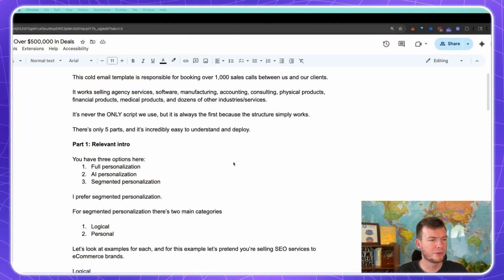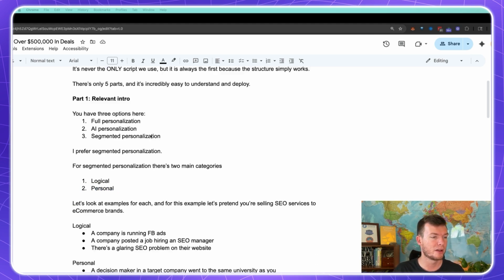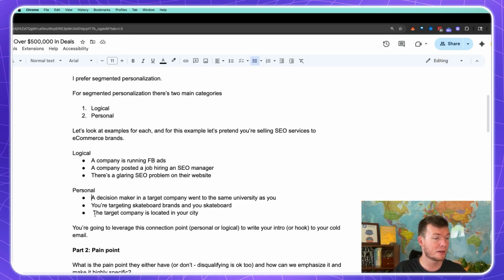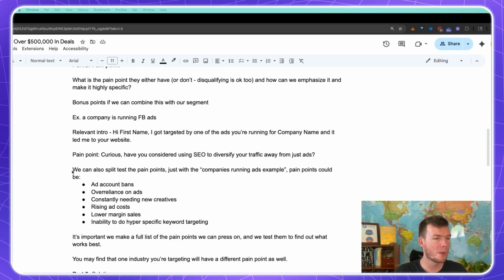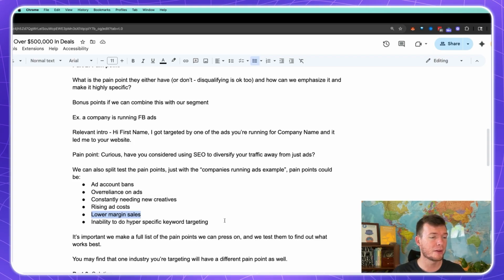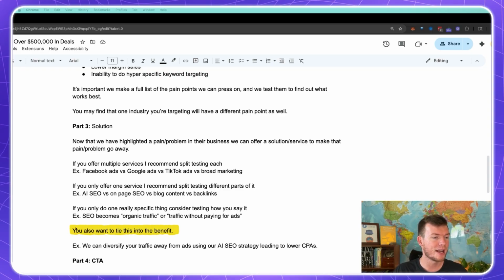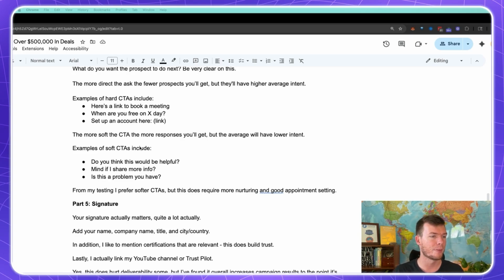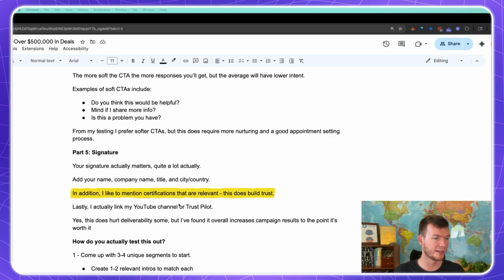This Cold Email Template Closed Over $500,000 In Deals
Want to close deals like a pro? 💼

In this video, cold email expert, Michael Gardiner breaks down the cold email template that helped him close over $500,000 in deals.

Whether you're new to cold outreach or looking to optimize your current strategy, this is the plug-and-play framework you need to level up your results.

🔑 What you’ll learn:

- Michael’s proven cold email template
- How to write emails that get replies
- The psychology behind high-converting outreach

🔥 Ready to steal the cold email template? Watch now and start sending emails that actually convert.

👉 Perfect for agency owners, SaaS founders, and B2B sales teams.

Timestamp:

00:00 - Introduction
00:19 - Relevant Introduction
03:16 - Pain Point
05:34 - Solution
07:04 - CTA & Signature

About Michael :
@MichaelGardinerB2B   is the founder of Done For You Meetings, where he helps B2B companies build cold email systems that generate hundreds of qualified sales calls each year. With 240+ clients ranging from startups to Fortune 50 companies, Michael’s approach ensures you own the system—not just rent results.

Key features:
✅Track, Monitor, and Optimize for Perfect Inbox Placement with SmartDelivery